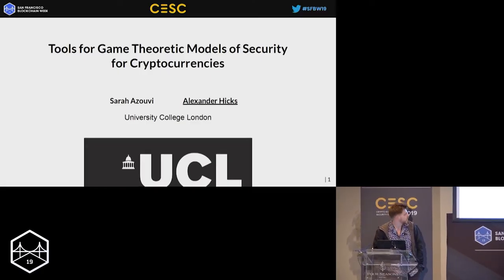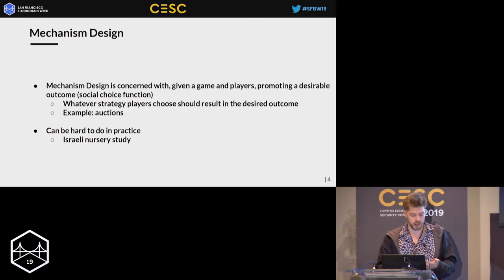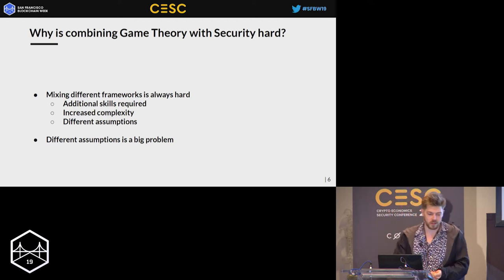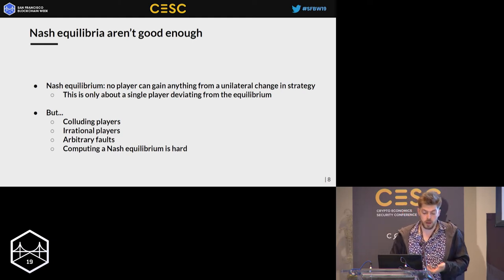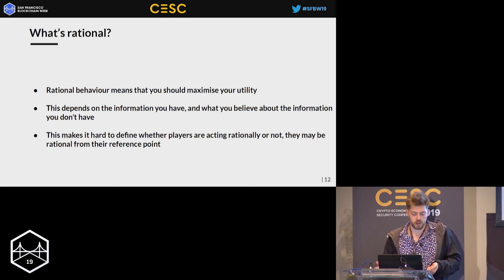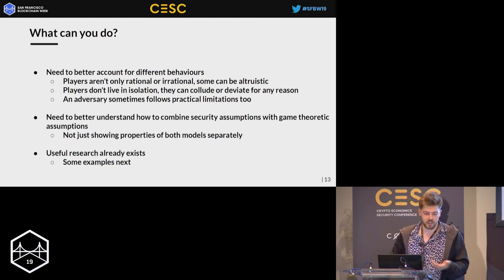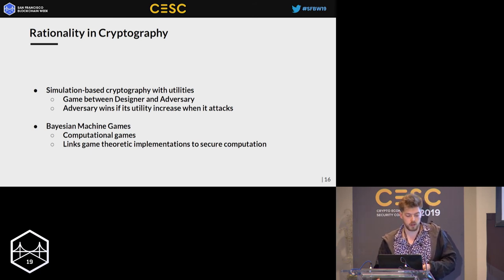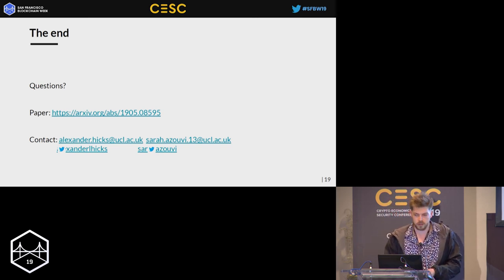SFBW19 - Tools for Game Theoretic Models of Security for Cryptocurrencies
Speaker:
Alexander Hicks, University College London